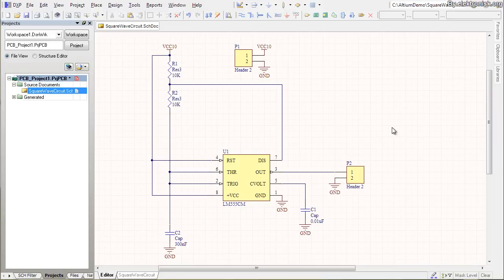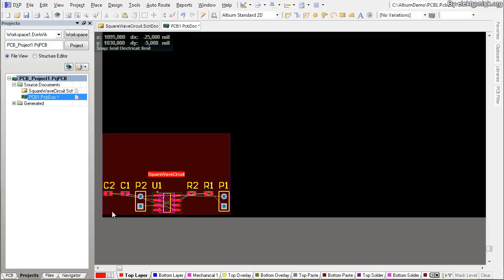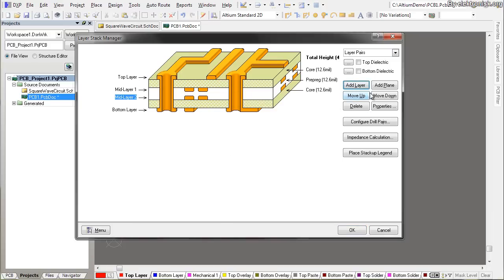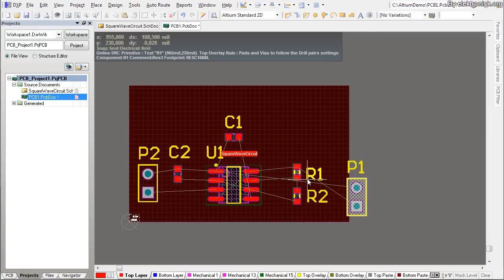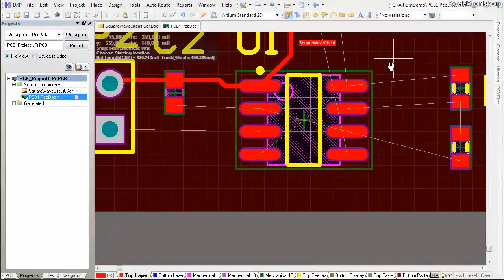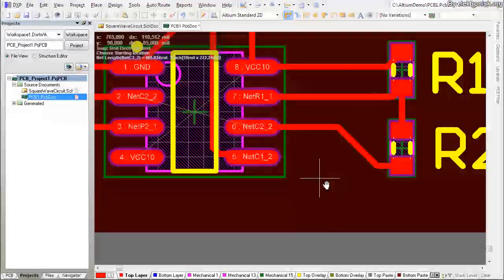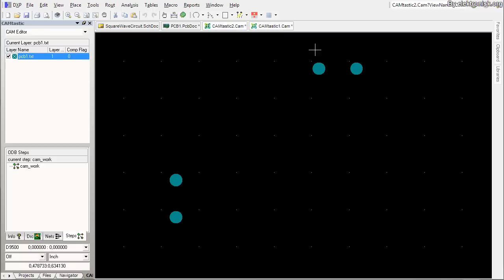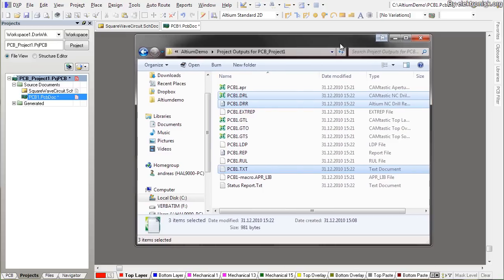Altium Designer Tutorial: Schematic capture and PCB layout (2of2)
A simple tutorial on how to use the schematic and PCB functionality of Altium Designer.